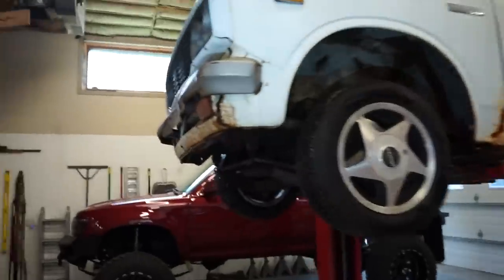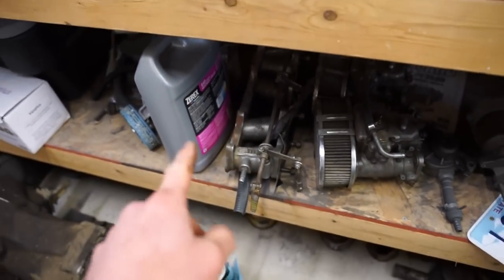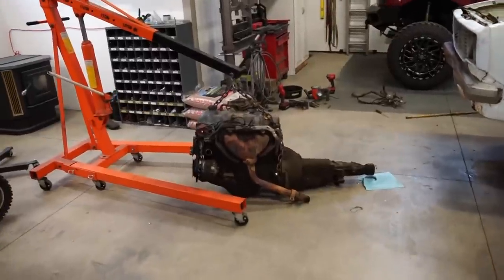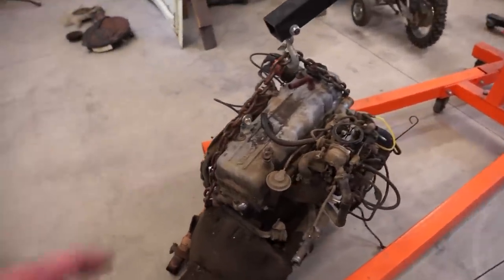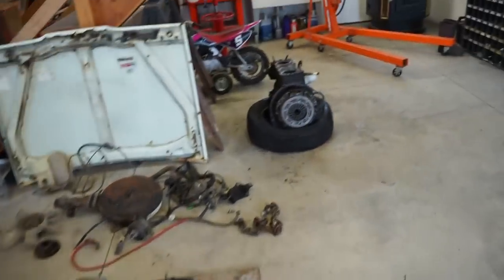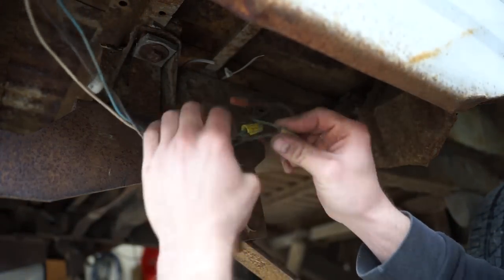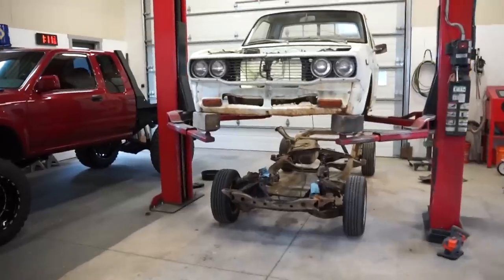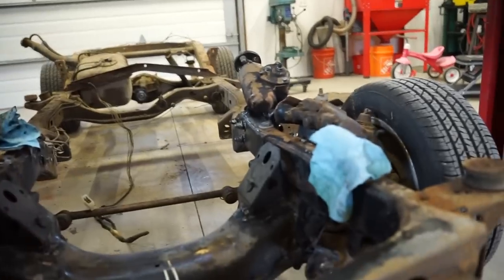That Escalated Quickly! NEW BUILD!! 1977 Toyota Hilux!!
The new build! 1977 Toyota Hilux! Got it stripped down to the frame!!!

Tamron 28-75MM Lens